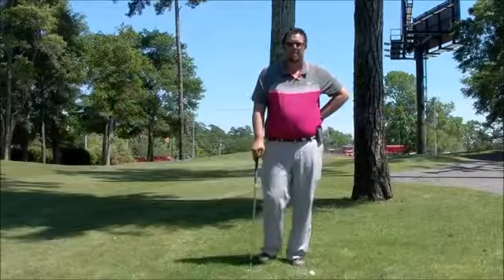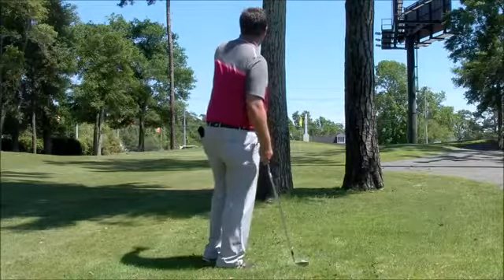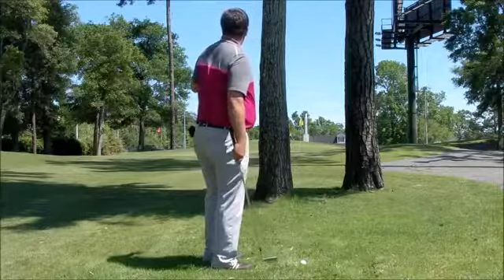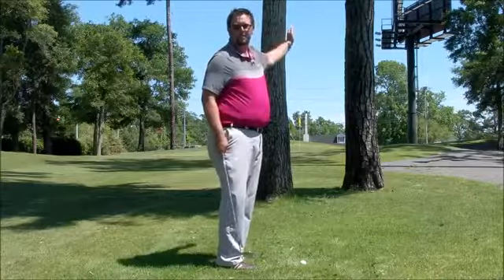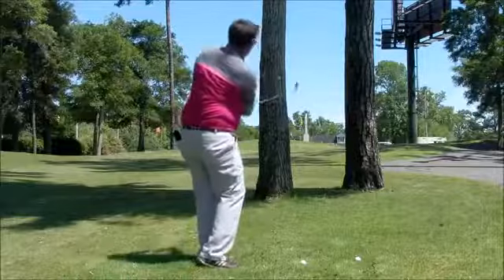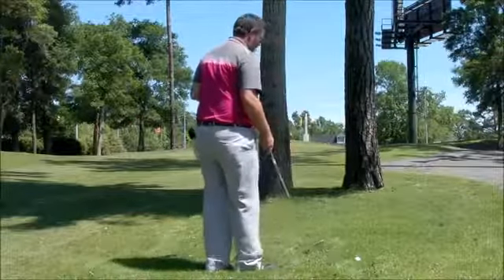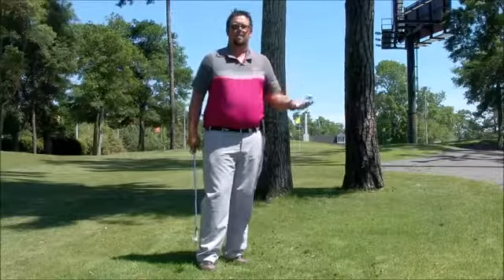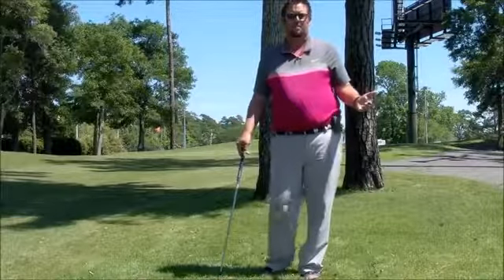Course Management Wednesday 05 03 17